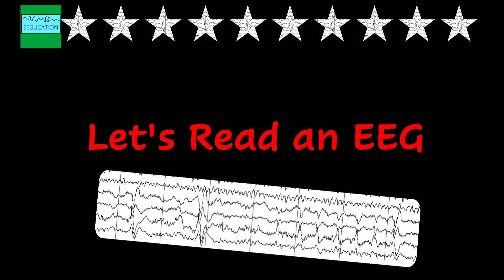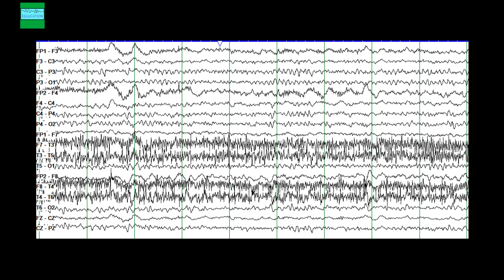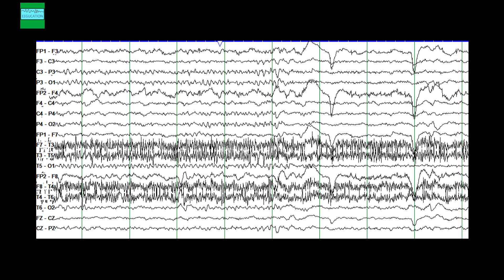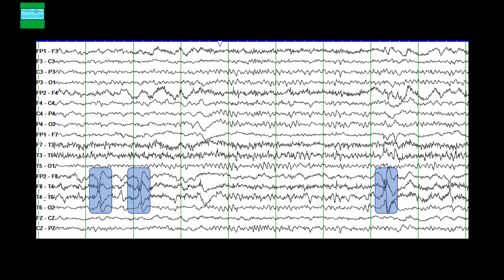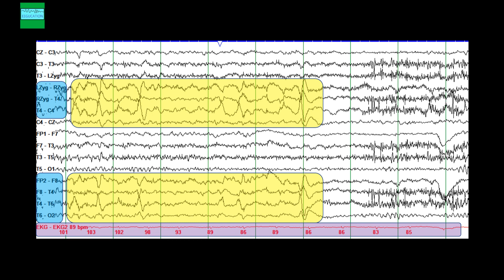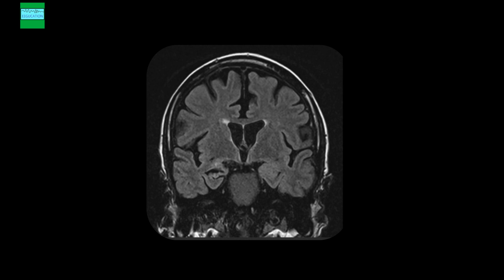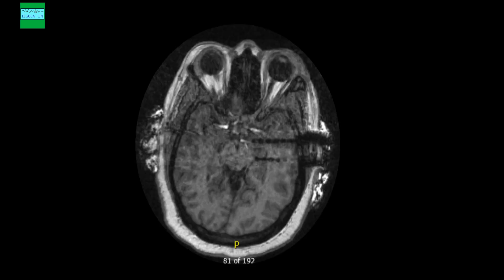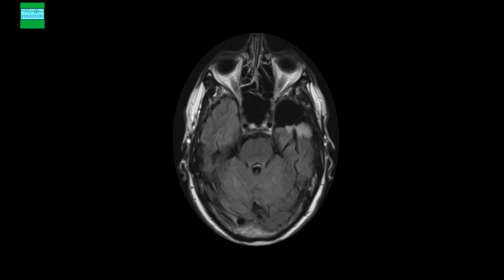Let's Read an EEG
I review an EEG from a patient with Temporal Lobe Epilepsy